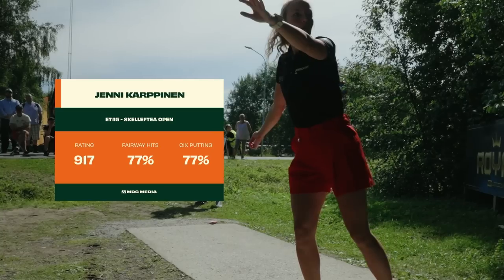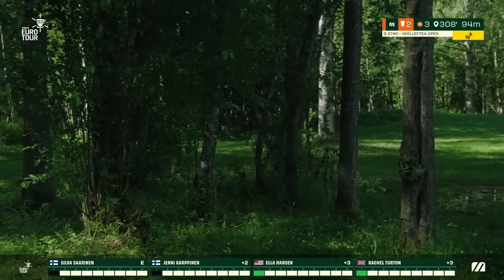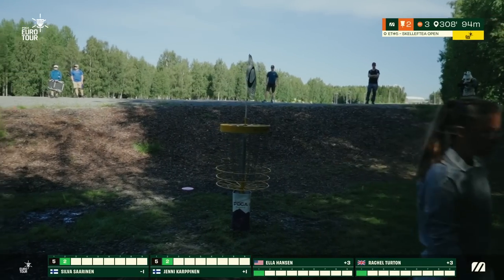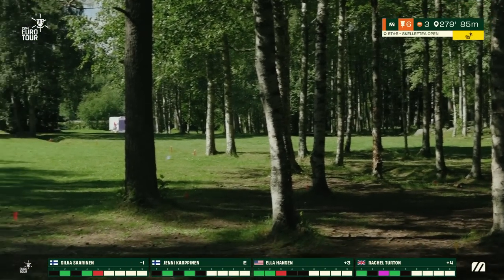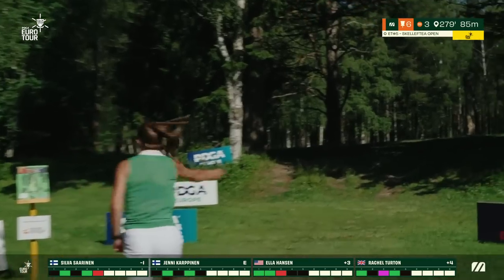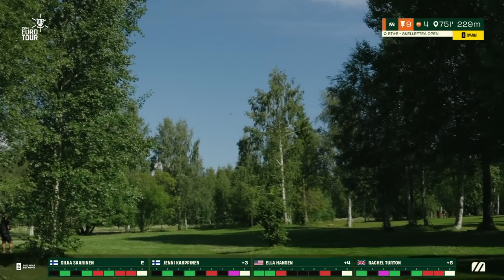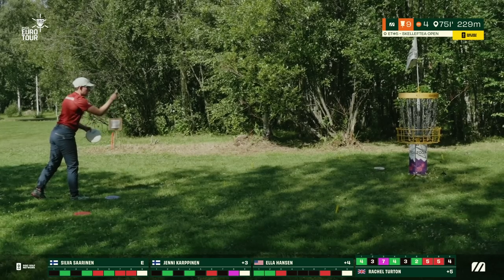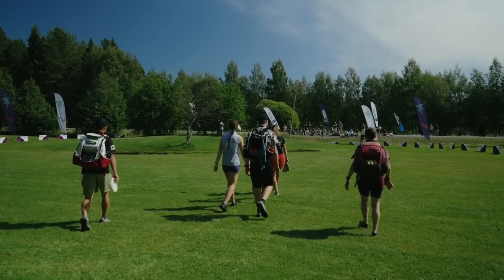ET#5 - Skelleftea Open | FPO R3F9 Lead Card | Saarinen, Karppinen, Hansen, Turton | MDG Media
2023 PDGA Euro Tour Tour season is on!

Fifth stop in Sweden.

ET#5 - Skelleftea Open at the amazing Disc Golf Terminalen.

⛳️CARD : Silva Saarinen (FI), Jenni Karppinen (FI), Ella Hansen (US) & Rachel Turton (UK)..

🎙COMMENTARIES : Connor Wood (@cww.dg)